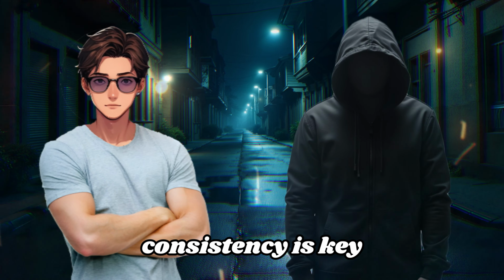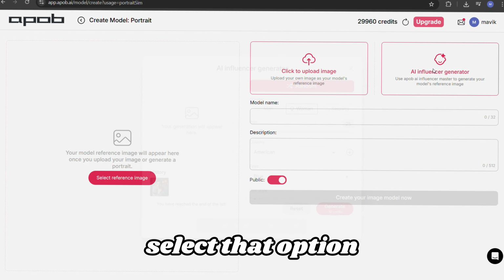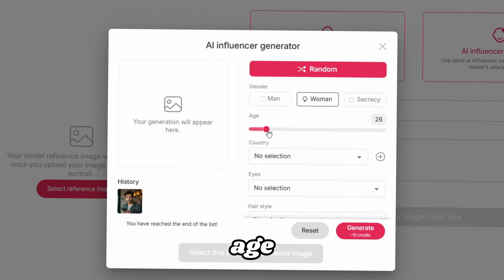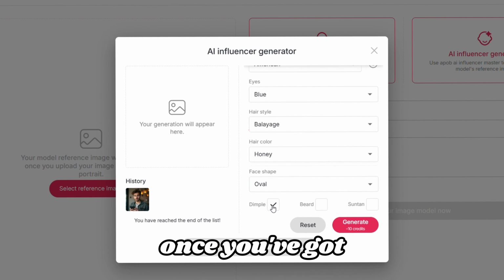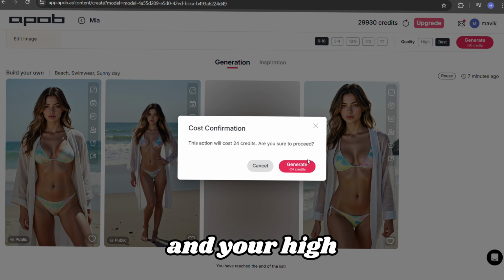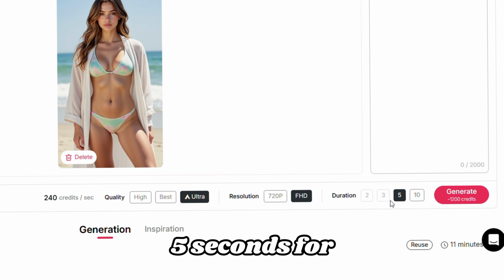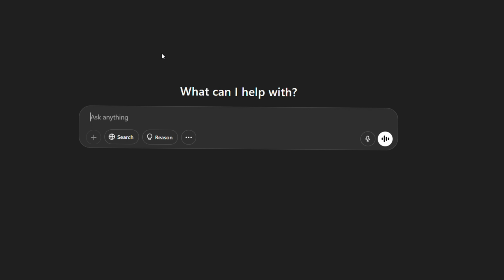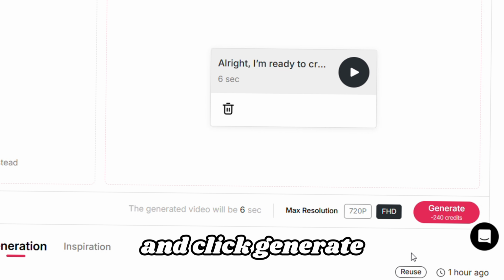How I Made an AI Influencer That Makes $10K/Month[Step-by-Step]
How AI INFLUENCER Makes $10,000/Month WITHOUT SHOWING THEIR FACE! Watch as I reveal the SECRETS of AI INFLUENCERS and why this AI is EARNING MORE THAN ME. Don't miss this step-by-step tutorial!

🚀The Secret to Earning $60,000 with Viral AI Music Videos – Step-by-Step Guide

-timestamps-
00:00 - in this video
00:10 - the plan(10 minutes have started)
01:14 - Creating an AI Influencer
02:54 - Creating Consistent AI Influencer images
04:31 - Creating Videos
05:14 - Creating a Unique Voice for Mia
05:56 - Lip sync
06:26 - Edit Mia’s Clothing
06:59 - A Gift for You
07:08 - How Mia Made More Than Me?
08:11 - First Monetization Method: Platform Monetization
08:29 - Second Monetization Method: Affiliate Marketing
08:52 - Third Monetization Method: Donations
09:19 - Fourth Monetization Method: Digital Gifts
09:56 - Secret Monetization Method

Discover the secret to a faceless YouTube channel with Mavikai! This YouTube automation full course reveals how to make money online using AI tools, video editing, and AI automation. Learn YouTube automation step by step, create AI avatars, and generate AI videos with free AI video generators. Master content creation, YouTube monetization, and how to make money with AI, boosted by ChatGPT. Tap into TikTok creator rewards program with Shorts and TikTok strategies. This YouTube automation with AI guide shows you how to skyrocket earnings passively. Perfect for beginners—start your journey to financial freedom today!

YouTube Automation with AI - 25 Hour Course, make money online, ai tools, chat gpt, capcut course, youtube automation course, stoicism videos tutorial, AI BUSINESS, How I Make Viral MONETIZABLE Faceless Youtube Videos ($900/Day), stoicism tutorial, how to make money with ai, leonardo ai, tubemagic, ai guy, elevenlabs, dupdub, youtube earnings, cash cow youtube channel, youtube affiliate marketing, faceless youtube channel, how to make a faceless youtube channel, youtube automation tutorial, youtube automation niches, how to start a youtube channel, youtube algorithm, digital income project, youtube advice, ai youtube course, editing course, canva, make money with affiliate marketing, how to create talking ai avatar, facelessyoutube channel ideas, how to go viral on youtube, grow on youtube 2025, blow up on youtube, create a faceless youtube channel, youtube automation for beginners, instagram theme page, stoicism, how to make a faceless video, what is youtube automation